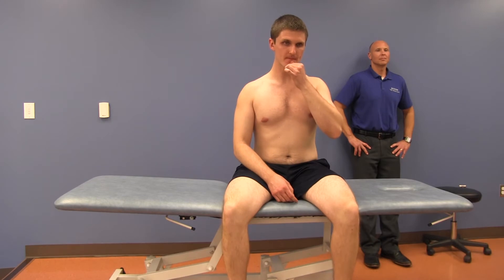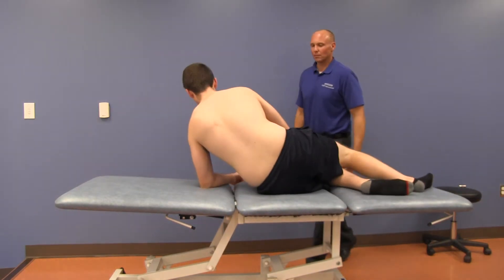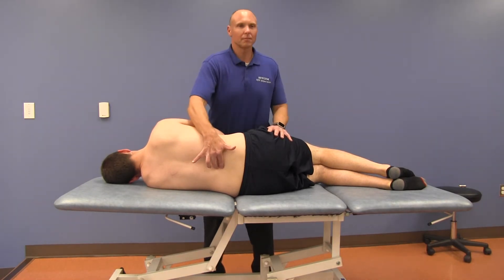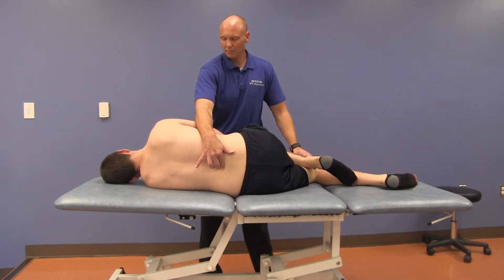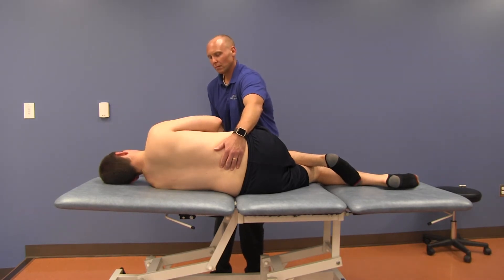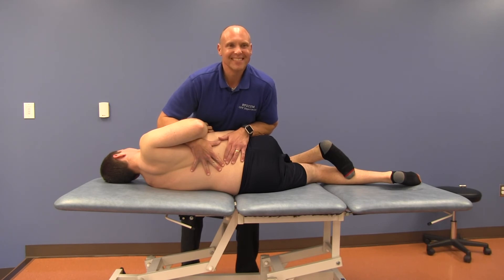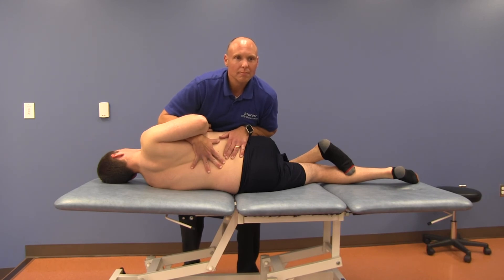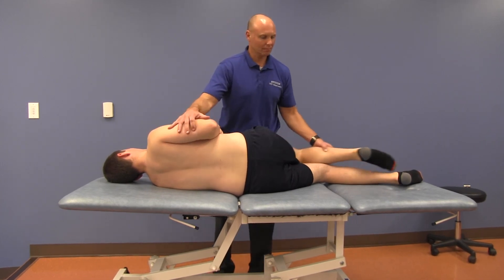On Side HVLA for Type I Lumbar Joint Dysfunctions